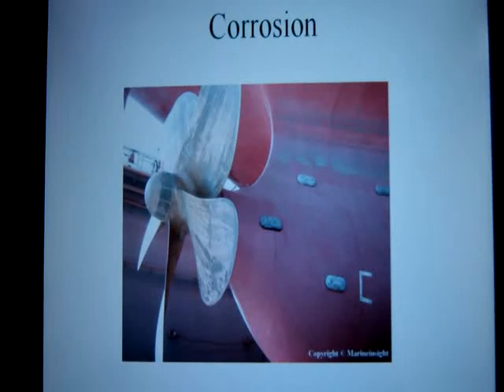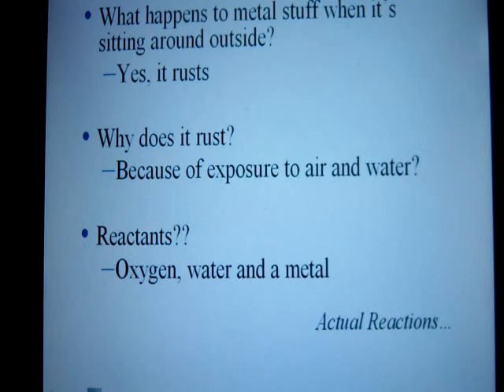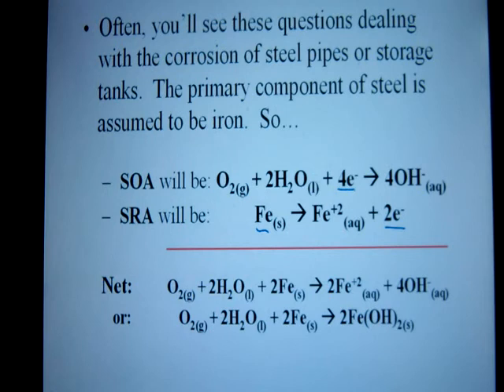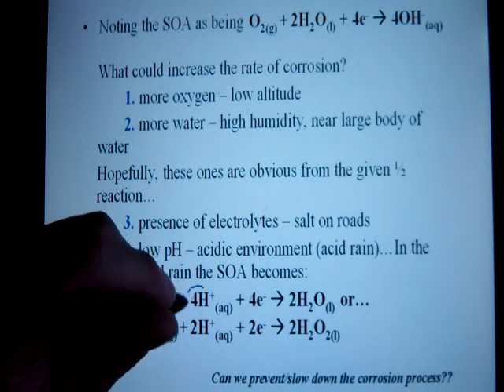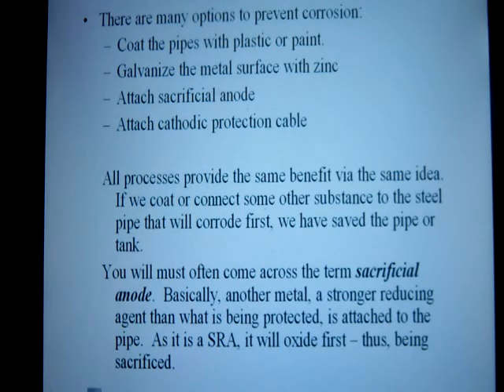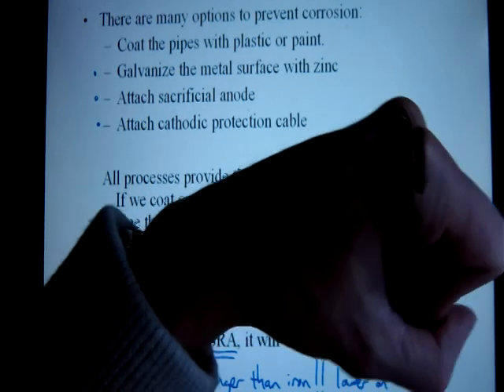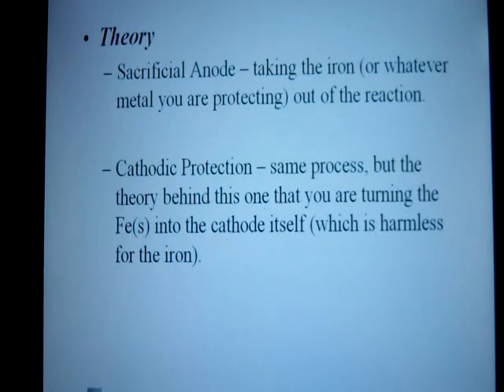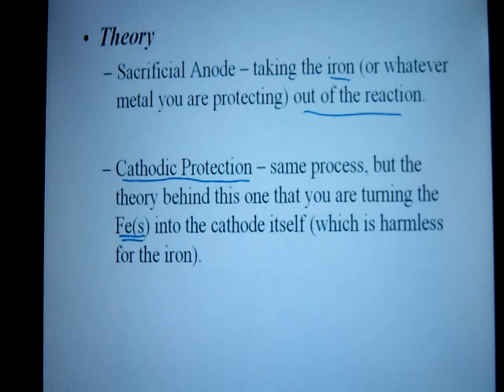Corrosion&SacrificialAnode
BCHS Chem30 - definition and reactions involved with corrosion and its prevention using a sacrificial anode.